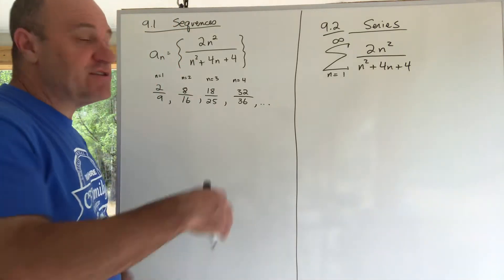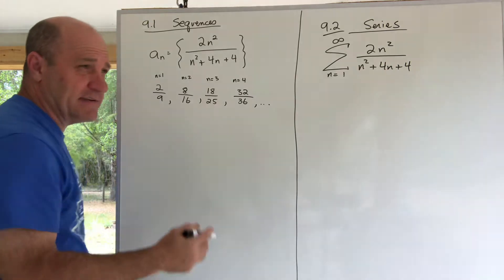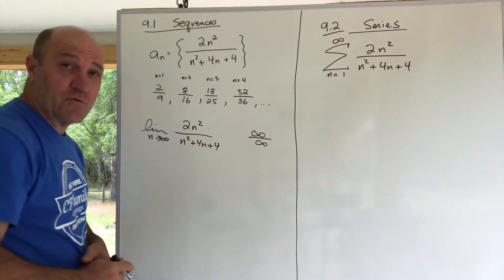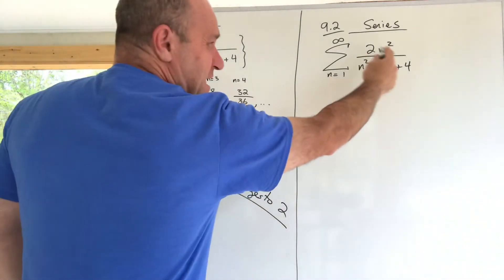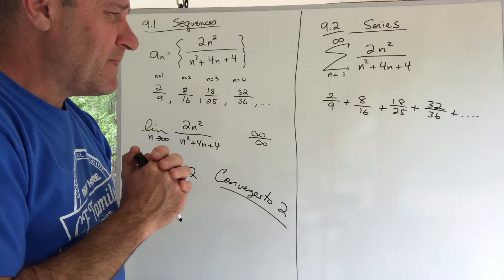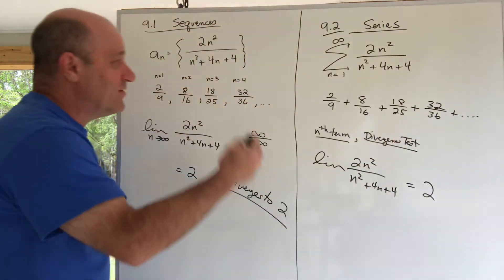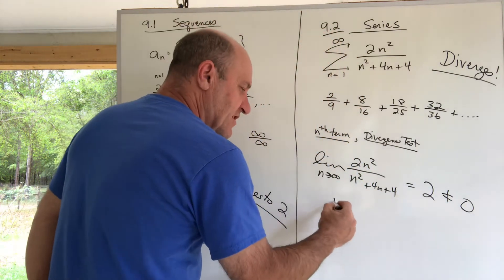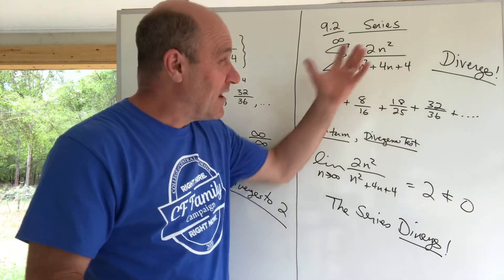Calculus 2, 9.1,9.2 Sequences and Series